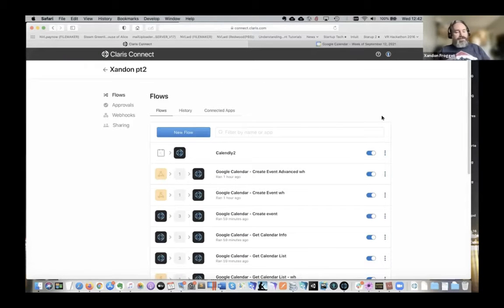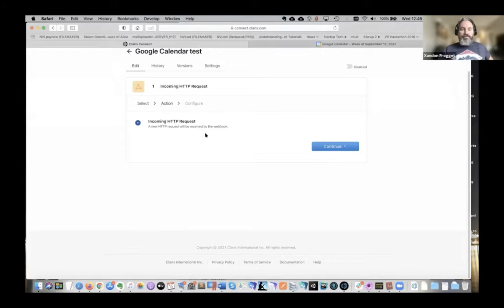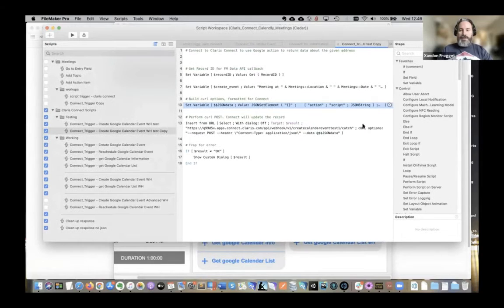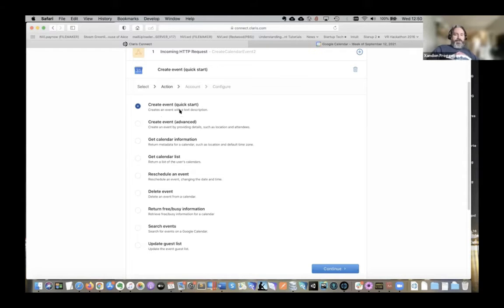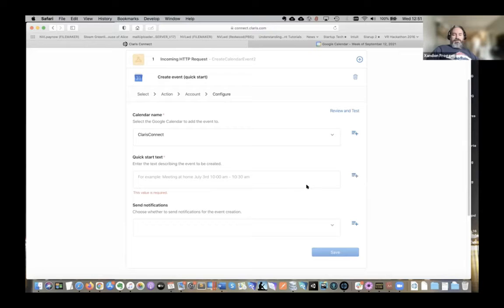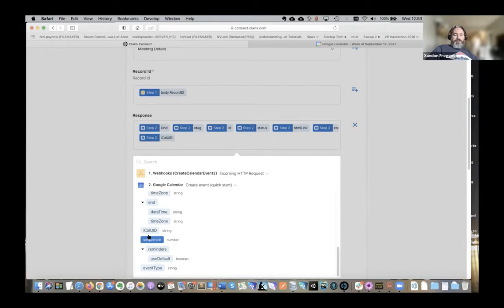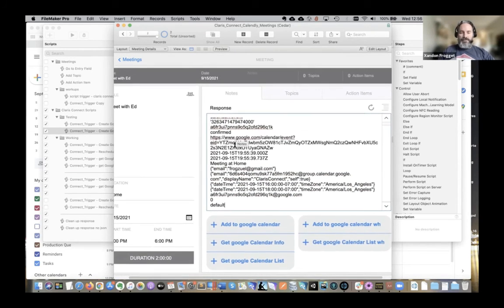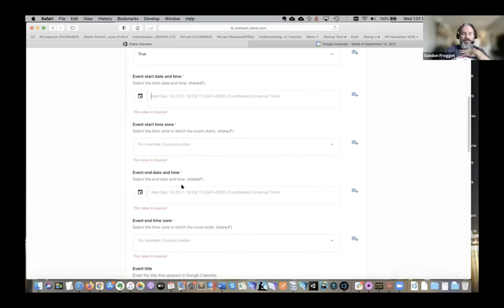Claris Connect Overview: Google Calendar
In this clip from the September 2021 Claris Connect Meetup, Xandon Frogget of Portage Bay Solutions reviewed the connector of the month, Google Drive and the benefits of integration.

The Meetup is open to all backgrounds and experience levels and discusses all aspects of incorporating these automations into your solutions. Claris has an extensive list of connectors already, with more being added.

If you're curious about integrating Claris Connect into your solution, we invite you to schedule a complimentary 15-minute consultation where we can share options and possibilities.

The Portage Bay Solutions team of Certified FileMaker developers has a deep understanding of the Claris FileMaker platform and is experienced in helping businesses customize and extend the software to meet specific needs. Whether you need help with FileMaker design, deployment, database development, maintenance — or everything — Portage Bay is the perfect partner to help you realize the full potential of your FileMaker investment.

FILEMAKER FIXIT!
Get live answers to your FileMaker questions. Our experienced FileMaker developers are happy to assist you no matter what experience level you’re at. Get help with:

Claris FileMaker questions
Hurdles you are experiencing
Your own FileMaker or Claris Connect ventures
API integrations for your solutions

MORE RESOURCES:

Prefer podcasts to videos?